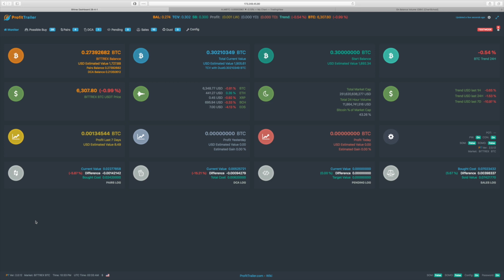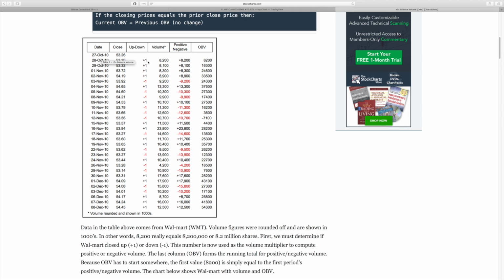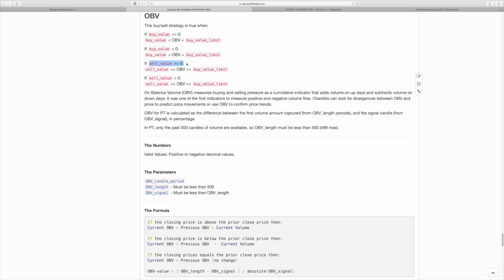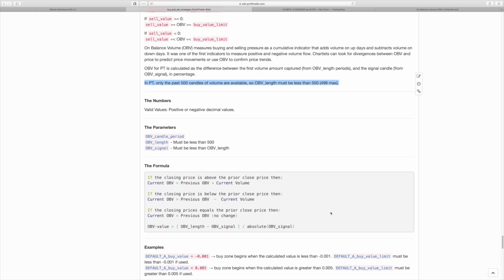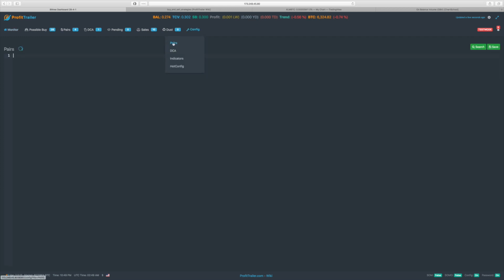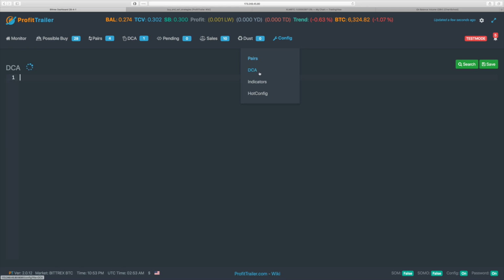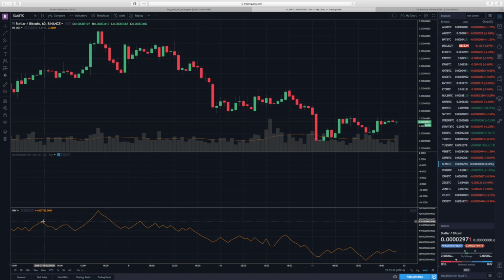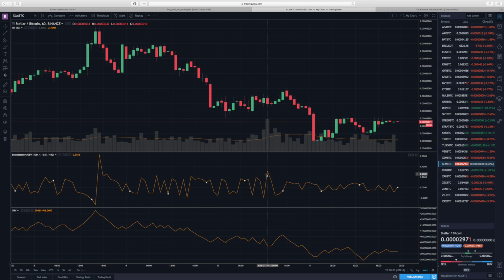ProfitTrailer 2.0 Strategies Talk - On-Balance Volume (OBV)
Welcome to our latest video!  In this installment, we examine OBV and how ProfitTrailer makes use of OBV data for the buying & selling strategy of the same name.